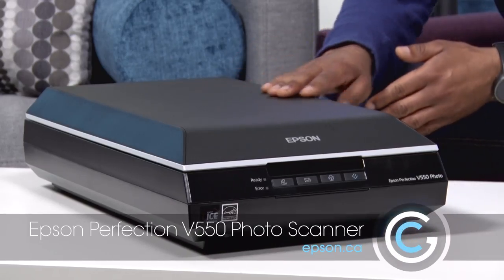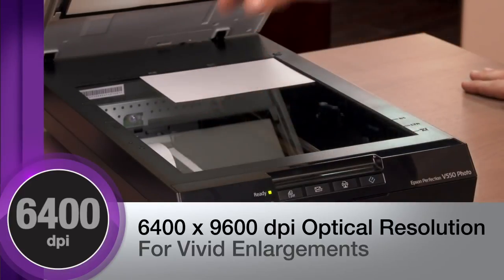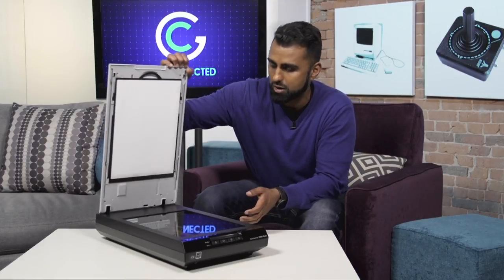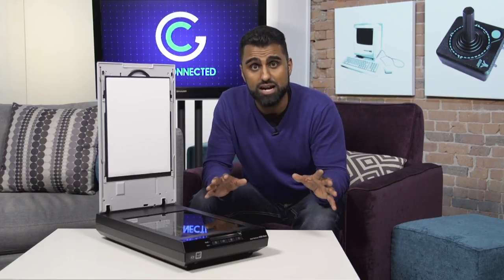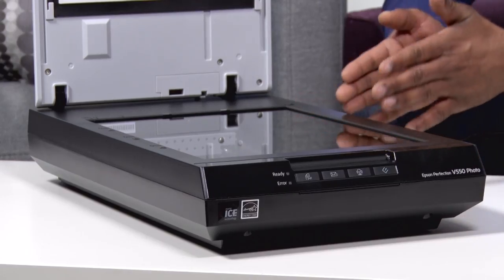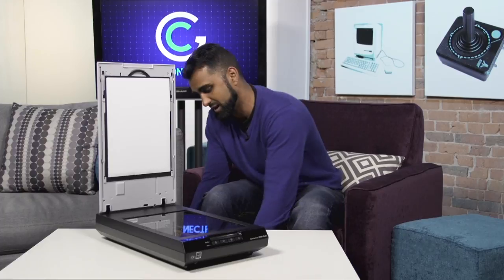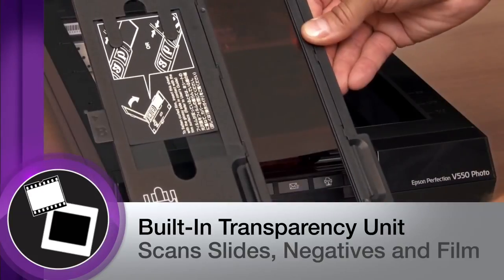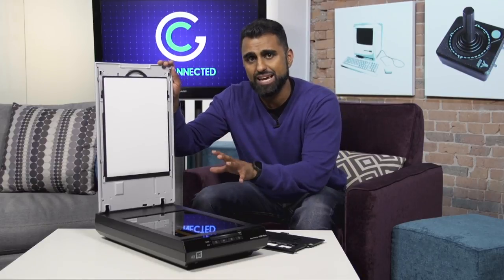How to archive & digitize old photo albums and negatives | Connected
What do you do with all those photo albums? The Epson Perfection V550 Photo Scanner will take care of precious memories for you. The V550 scans and restores old photos, negatives and slides and uploads those photos directly to Facebook.